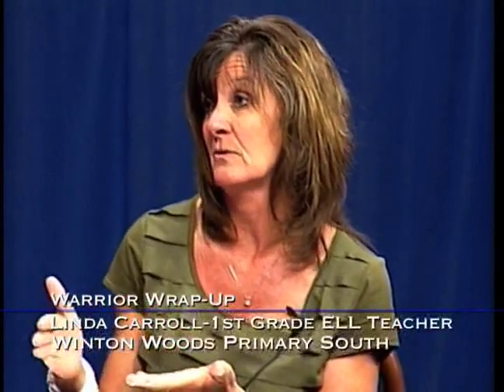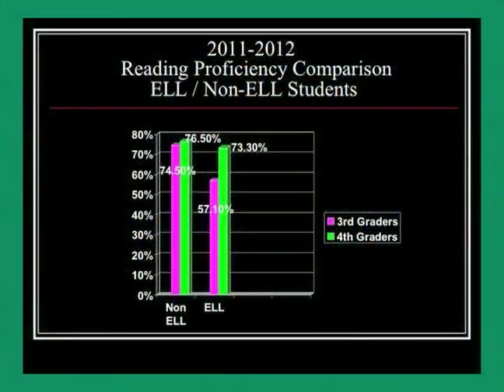Warrior Wrap-Up: June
Producer: Waycross Community Media